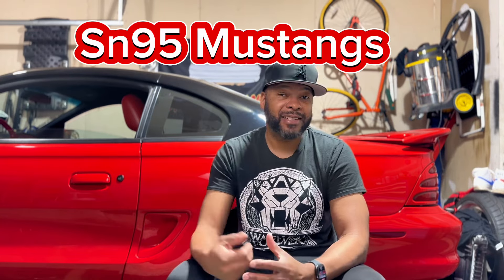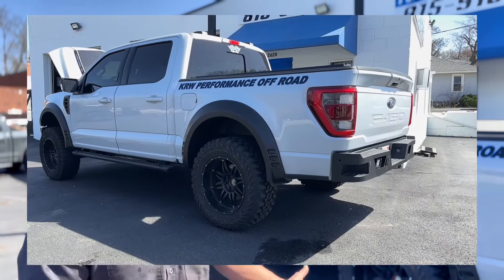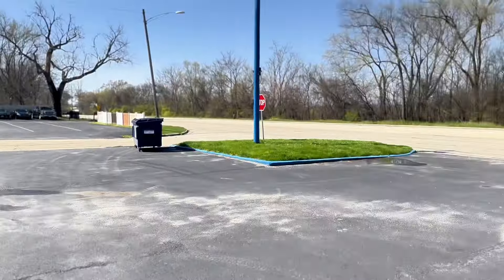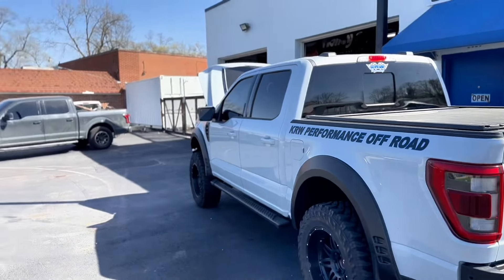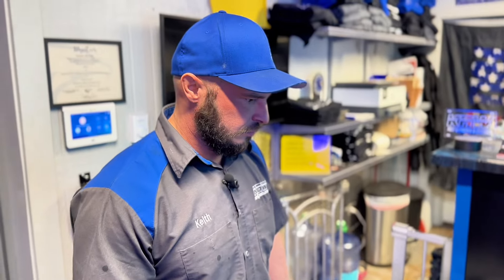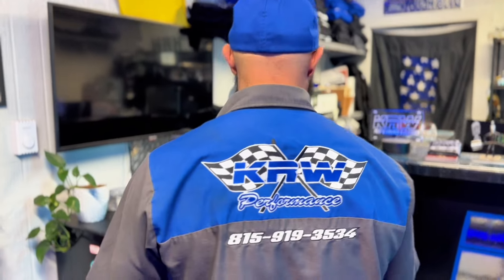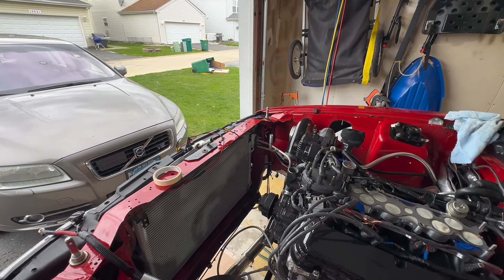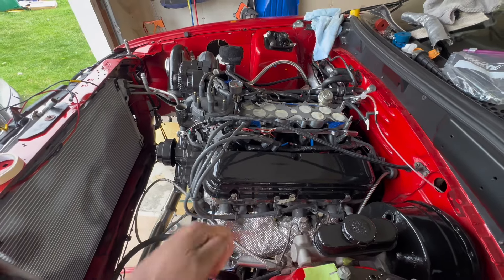KRW Performance Gets Takeover By Sn95 Mustangs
KRW Performance & Customs is having a Cars and Coffee on May 5th. Let’s turn this into a Sn95 Takeover. 12pm-3pm
Don't be stupid and get this shutdown!

KRW Performance & Customs
2620 S State St

Members receive a loyalty badge plus membership recognition at the end of every video. End of video recognition includes a photo of your vehicle if you choose.
Membership is a monthly fee of $1.99.**

Turbo engine power
Foxbody vs Sn95
Best Sn95 mods
Mustang turbo install
Sn95 interior
331 stroker Mustang
Sn95 taillights
1995 Mustang gt review
Most powerful Mustang
1995 Mustang gt restoration
1995 Mustang gt procharger
Vortech supercharged Mustang gt
Sn95 kenne bell supercharger
Turbo Mustang
Turbo SN95
SN95 Mustang
Sn95 Mustang GT Exhaust
How to make Mustang gt faster